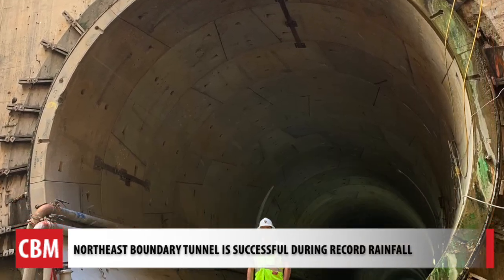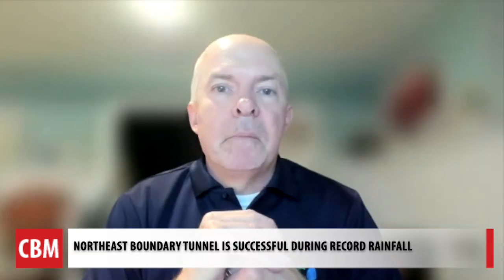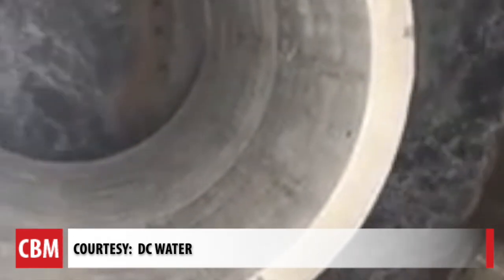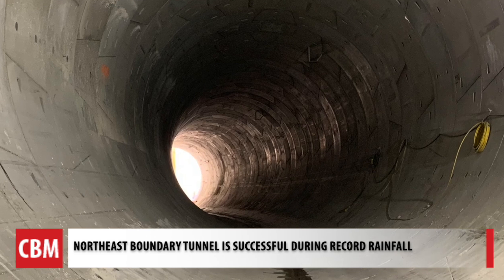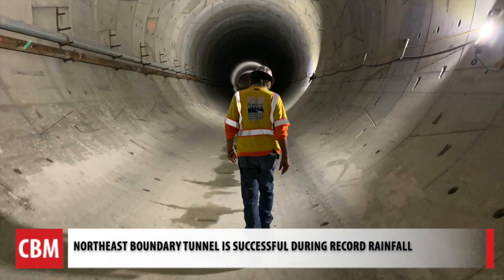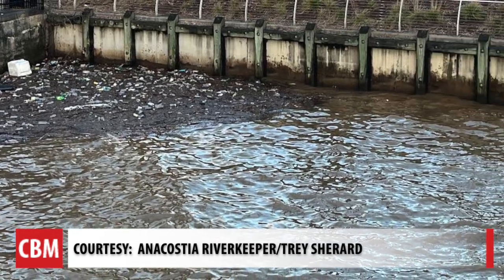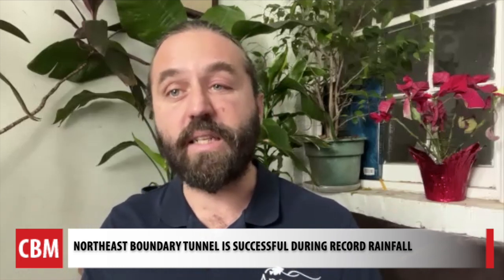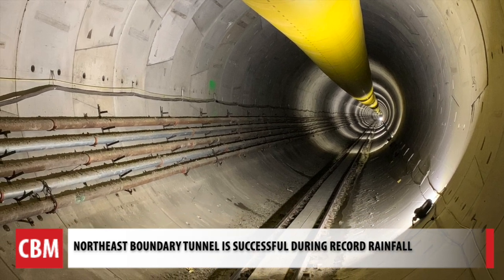Northeast Boundary Tunnel is Successful During Record Rainfall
The five-mile Northeast Boundary Tunnel got its first big test during the record rainfall on January 9th.  While it did have an overflow, the riverkeeper at Anacostia Riverkeeper says he can notice a difference.